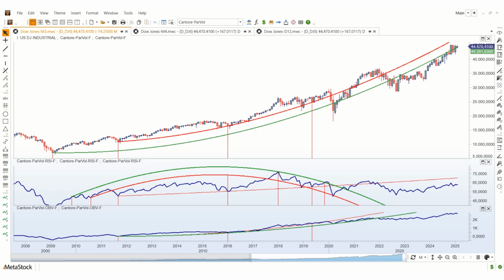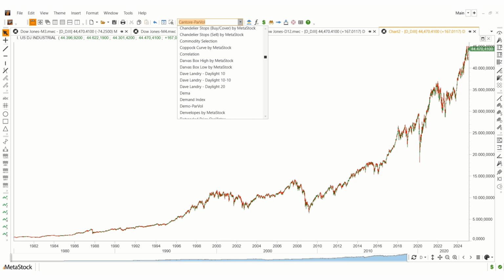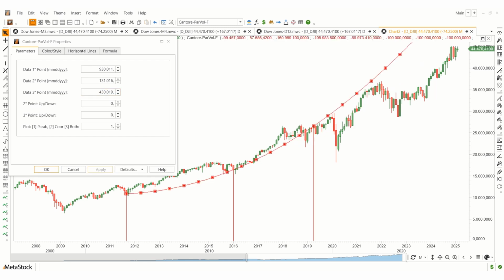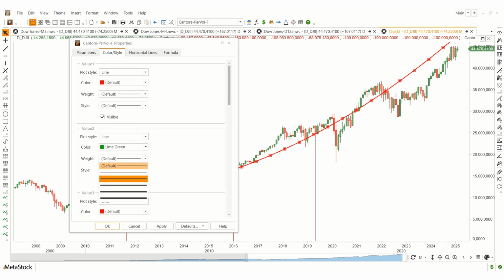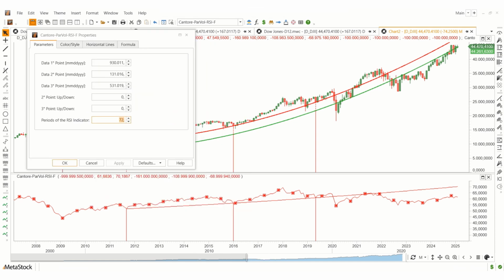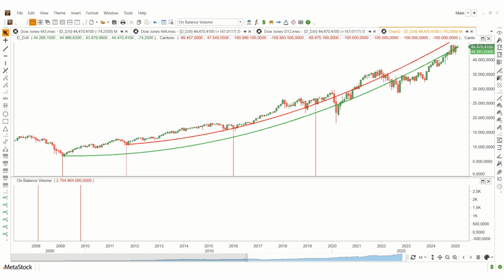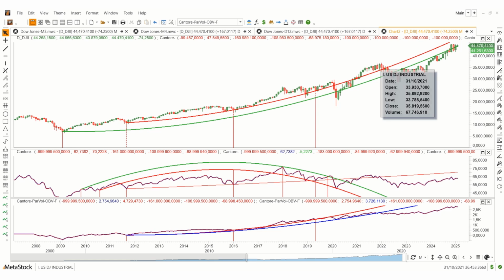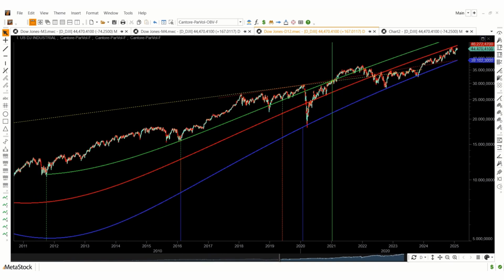Access to Cantore ParVol Add Ons for MetaStock